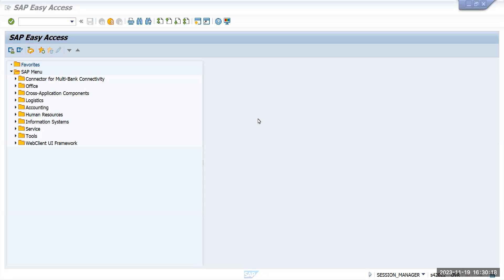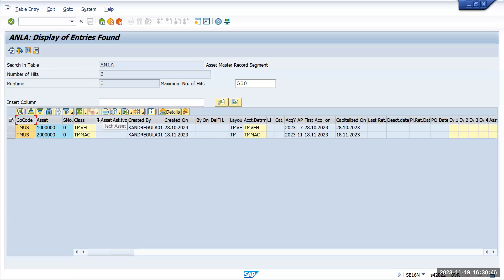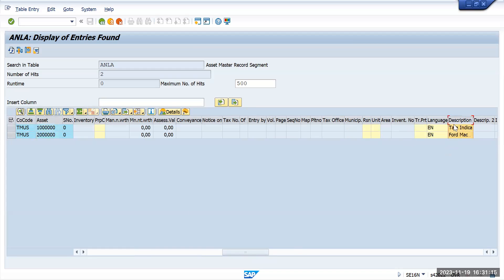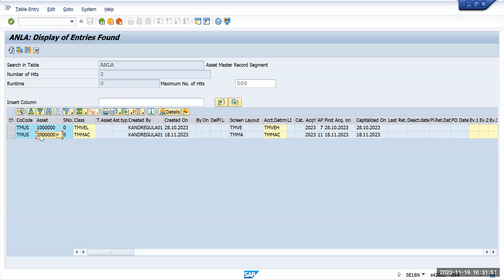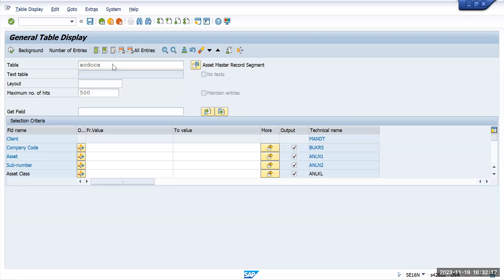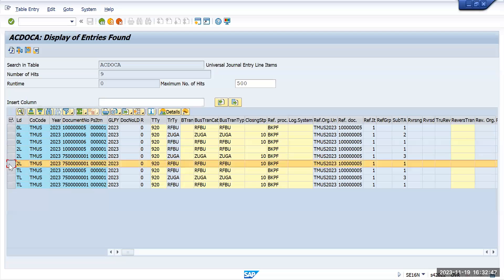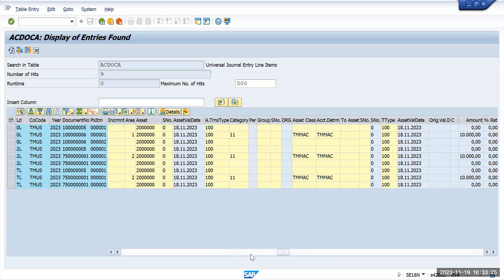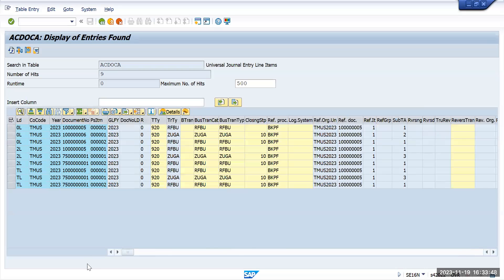Asset Master data table | ANLA | Asset Transactional Table | ACDOCA | SE16N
Asset Master data table
ANLA
Asset Transactional Table
ACDOCA
SE16N